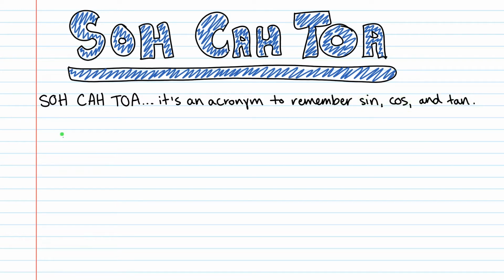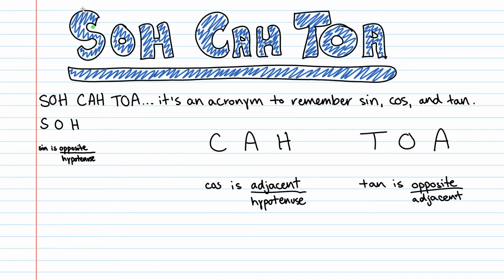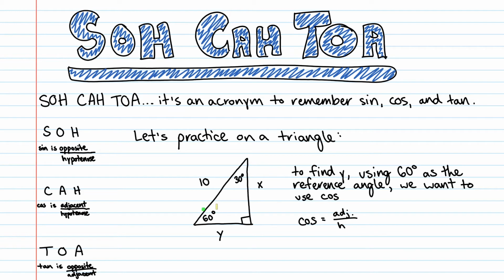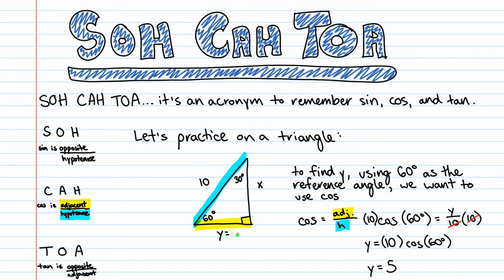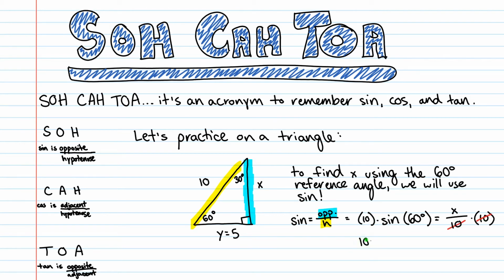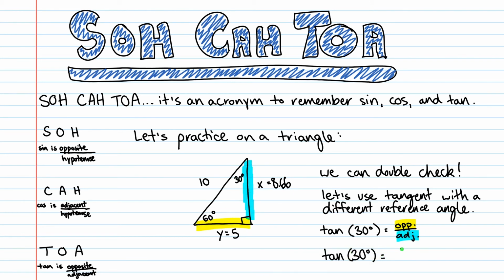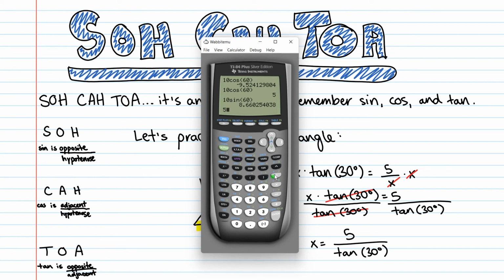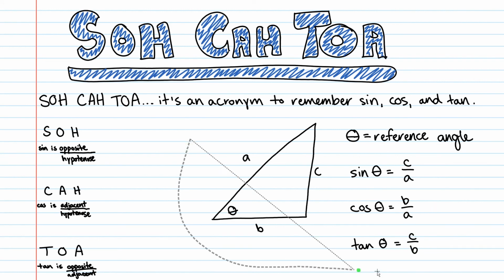SOH CAH TOA with Andrew in 5 minutes or less!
Hello, and welcome to my YouTube series. For those of you who don’t know me, I’m Andrew, a local Bay Area tutor. I offer in person and virtual tutoring, and I’m the one behind these helpful videos! In this video: SOH CAH TOA.